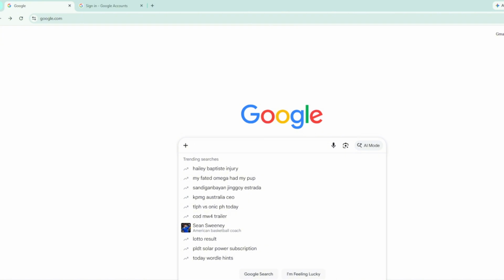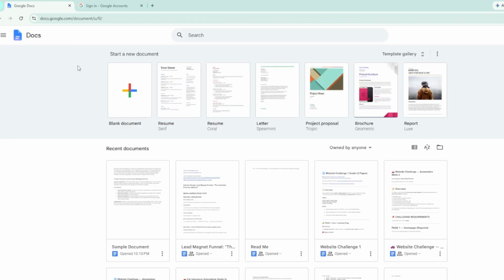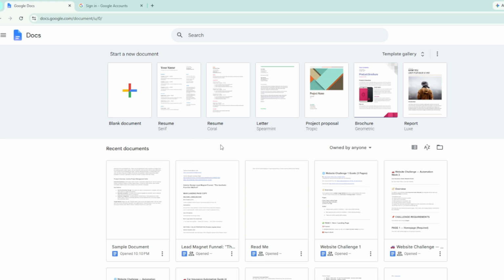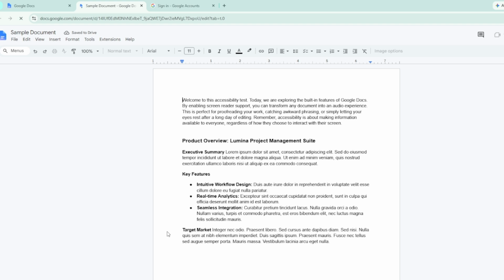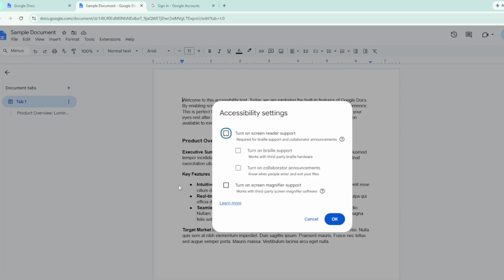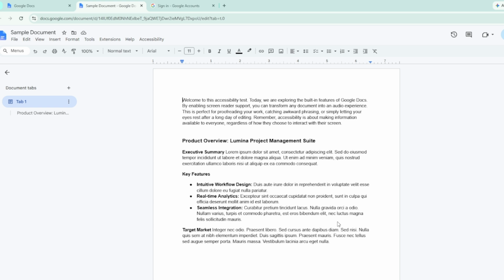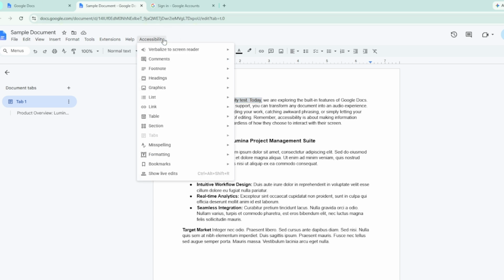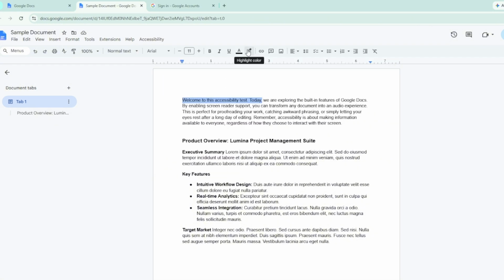How to Make Google Docs Read Aloud to You Easily 2026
In this video, I have shown How to Make Google Docs Read Aloud to You Easily 2026.

This step-by-step tutorial demonstrates how to activate and manage text-to-speech features within your documents using the updated 2026 Google Workspace ecosystem. We cover everything from enabling built-in accessibility screen readers to deploying native browser reading utilities and configuring external extensions so you can listen to your written files hands-free effortlessly.

You’ll learn:

* How to access the hidden Accessibility menu parameters inside your document settings panel to activate native screen reader compatibility
* Utilizing standard keyboard shortcuts to initiate text-to-speech tracking over selected paragraphs or entire pages instantly
* How to deploy native desktop browser tools, like Microsoft Edge's Read Aloud feature or Google Chrome's Reading Mode dashboard, to read document text fluidly
* Navigating text-to-speech customization controls to seamlessly adjust reading playback speeds, pause tracks, and switch audio voice profiles
* Best practices for utilizing mobile accessibility utilities (like Select to Speak or Spoken Content) to listen to files via the Google Docs app on Android and iOS
* Troubleshooting audio rendering issues, skipping complex layout tables, and managing clear pronunciation streams safely across multi-page files

Perfect for proofreaders, academic students, visually impaired users, and busy professionals who want to audit written reports via auditory review, reduce screen fatigue, and master modern accessibility workflows.

Timestamps:

* 0:00 – Introduction
* 0:15 – Accessing Document Tools and Activating Internal Accessibility Screen Reader Supports
* 0:45 – Utilizing Desktop Browser Features Natively to Engage Read Aloud Audio Commands
* 1:20 – Adjusting Speech Playback Metrics Including Track Speeds and Voice Accent Profiles Safely
* 1:55 – Transitioning to Extension Solutions: Navigating Web Stores to Install Dedicated Text-To-Speech Apps
* 2:25 – Launching the Selected Read Aloud Widget and Highlighting Target Paragraph Text Blocks Natively
* 2:45 – Managing Mobile Accessibility Overrides to Listen to Content via App Interfaces Safely
* 3:11 – End